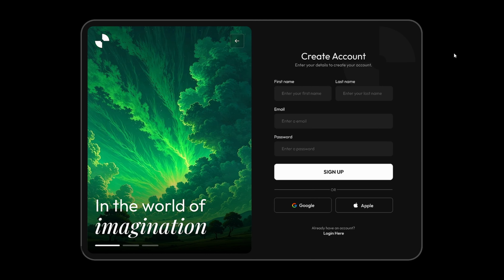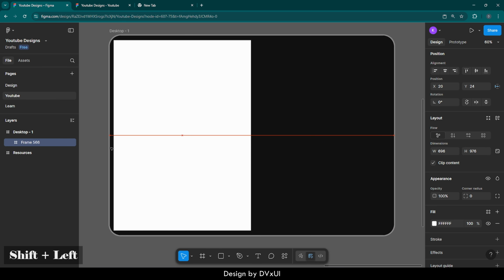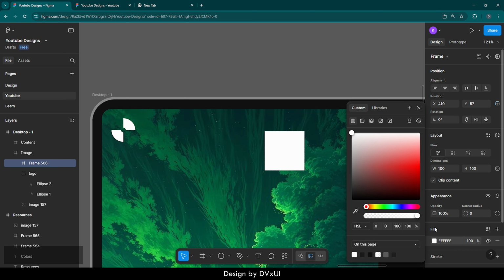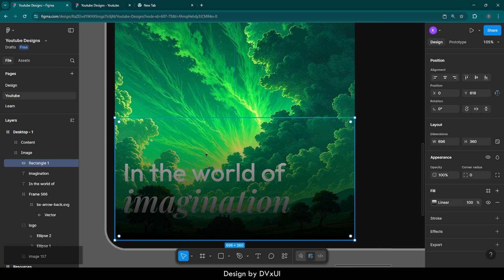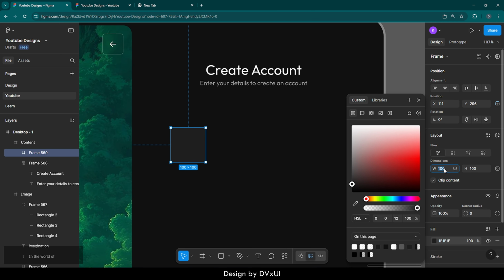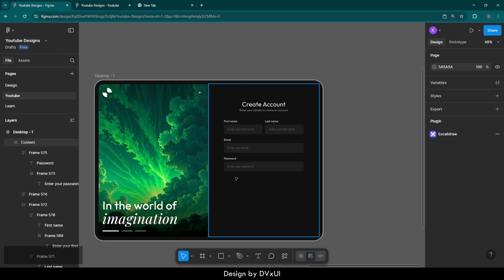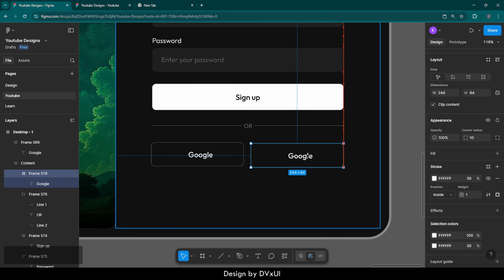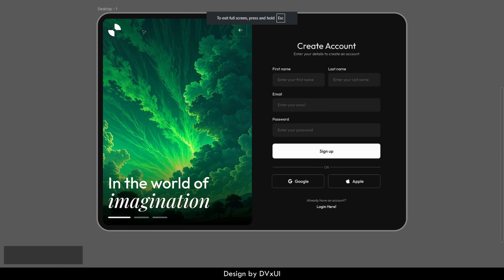Signup Figma Design || FREE Resources || DVxUI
In this video I have created a hero section of a delivery website, hope you'll enjoy it and learn something from this video😉